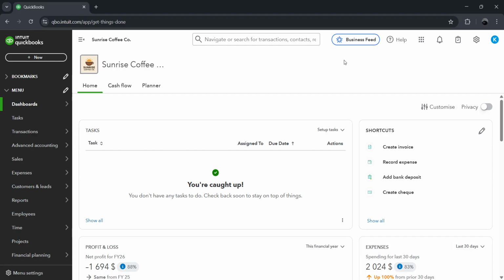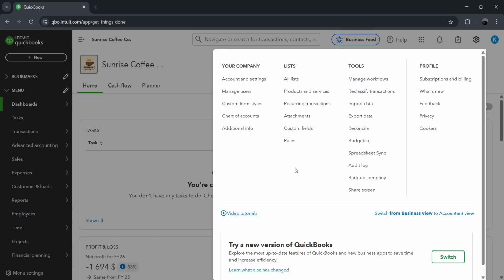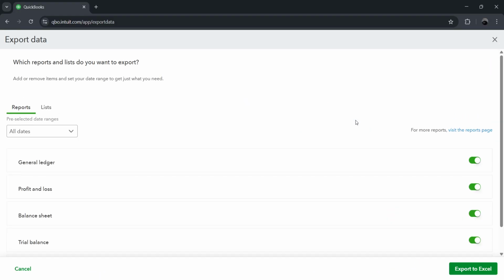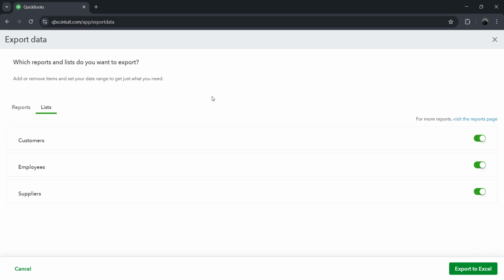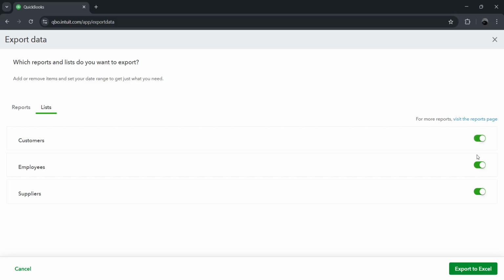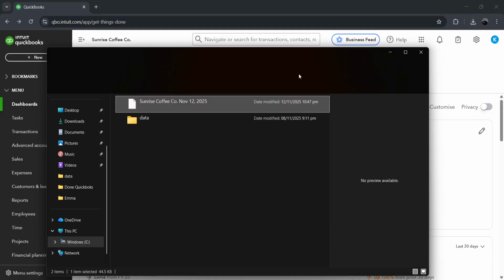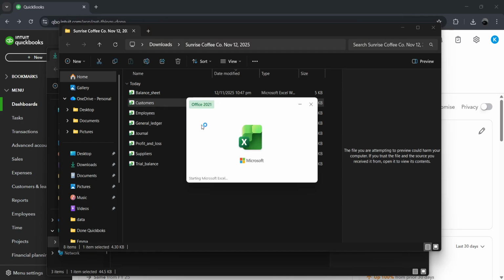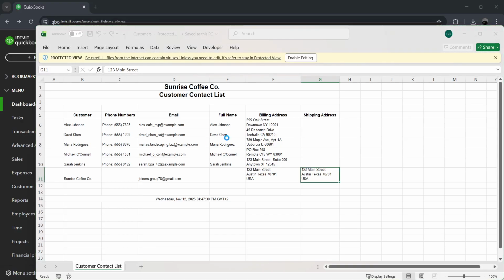How To Export Lists From QuickBooks Online (Tutorial 2025)